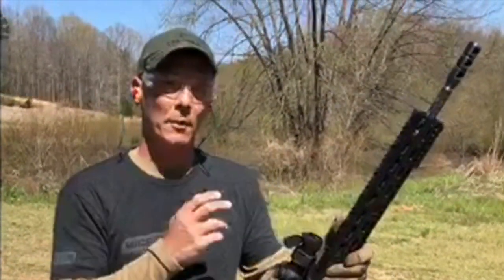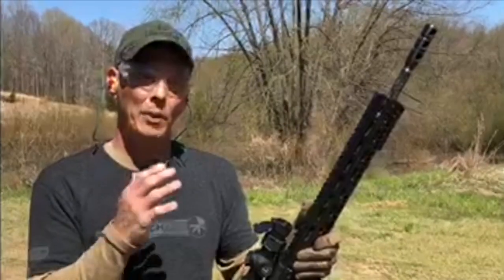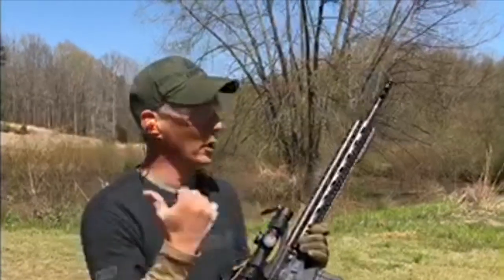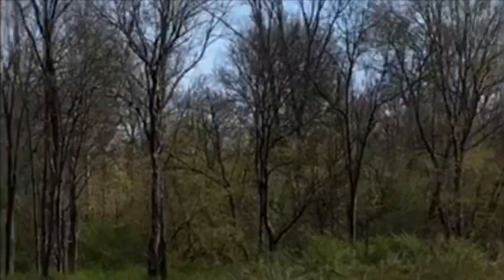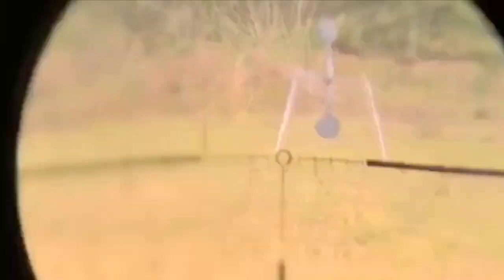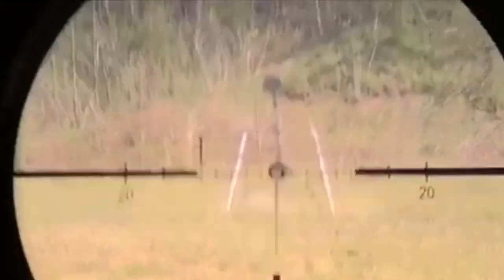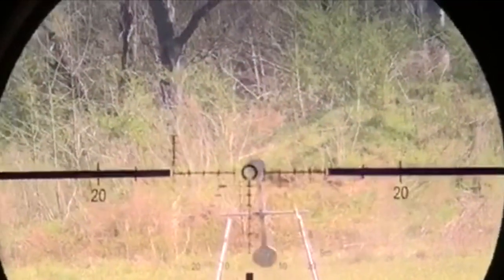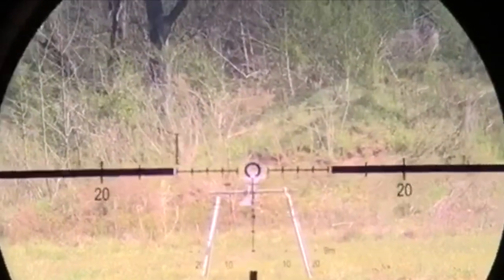How to shoot a spinner at 100 with rifle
Quick video on shooting a spinner at 100 yards with a rifle from an electrical spool kneeling.  Used a PhoneSkope for the video.